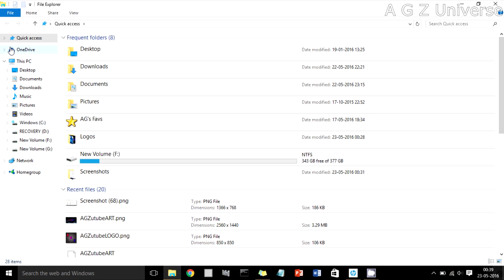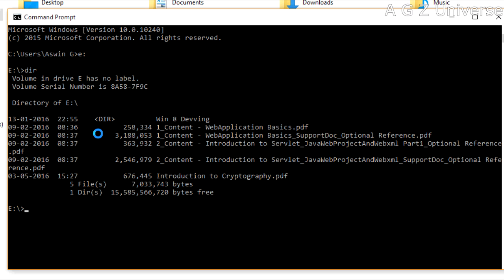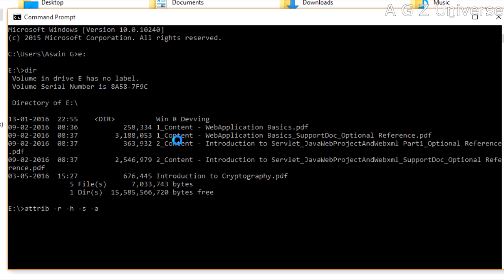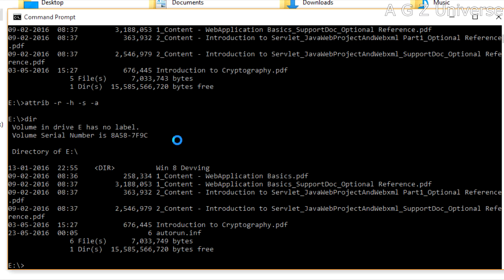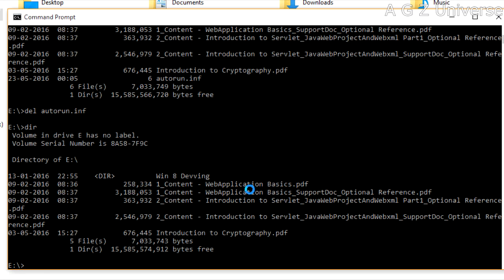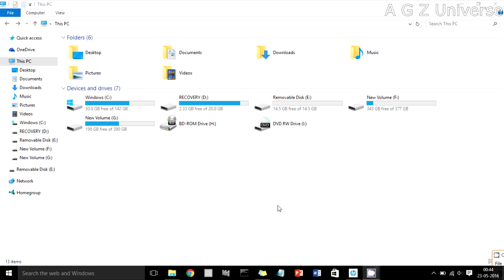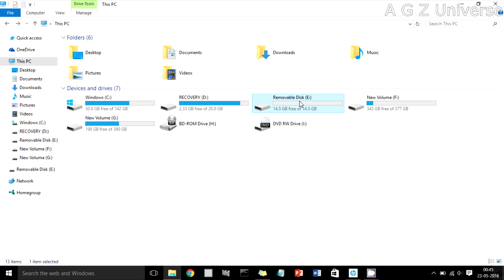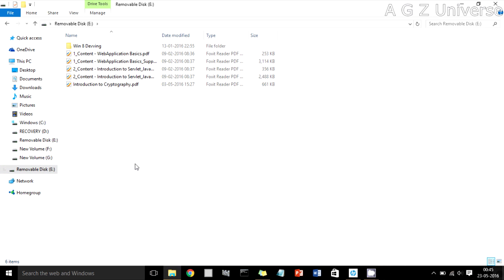Remove viruses -Just using Command Prompt!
Easily remove viruses from a USB drive or removable media, no antivirus required!

Check out my blog post on this topic, with extra documentation